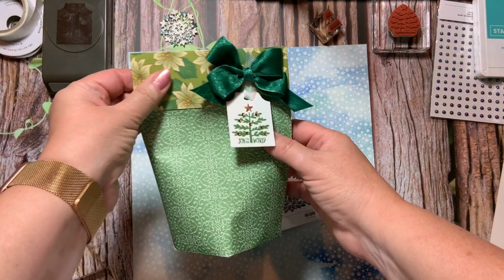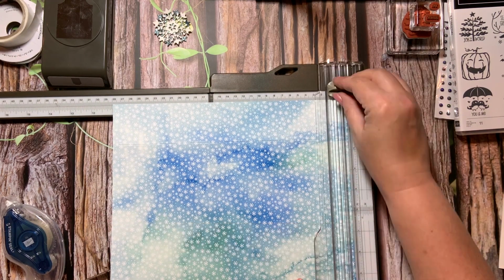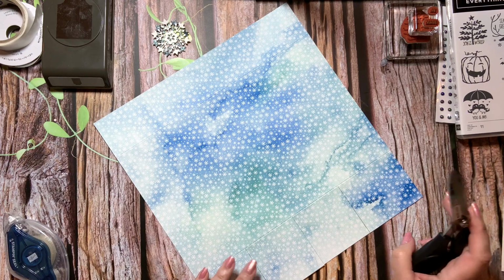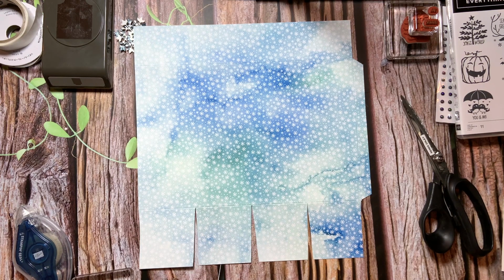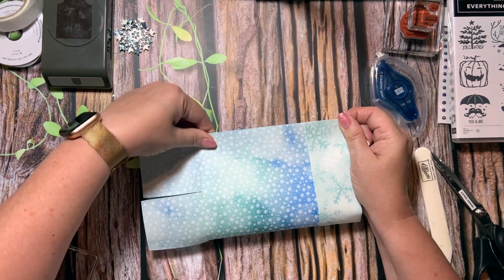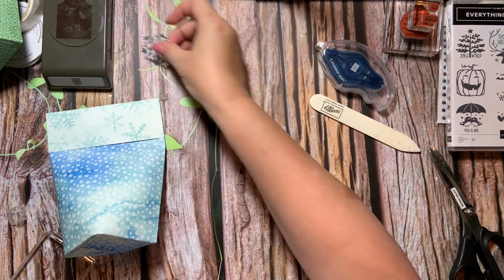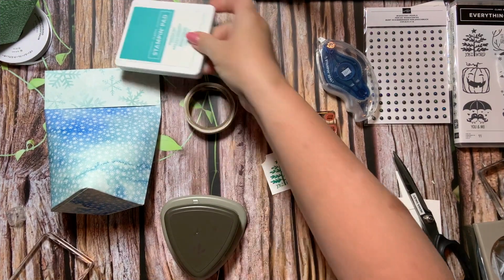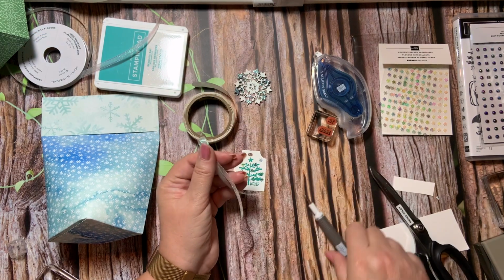Christmas Gift Bag using the Everything Essential Bundle by Stampin' Up (2020 Holiday Mini Catalog)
Make a fun Christmas Bag using the Everything Essential Bundle from Stampin' Up!   These products can be found in the 2020 Stampin Up Holiday Mini Catalog.  The Everything Essential Bundle includes the Everything Essential Stamp Set and the Essential Tag Punch. The paper used for the bag is called Snowflake Splendor Designer Series Paper.  The So Many Snowflakes dies were used to create the bag embellishment.